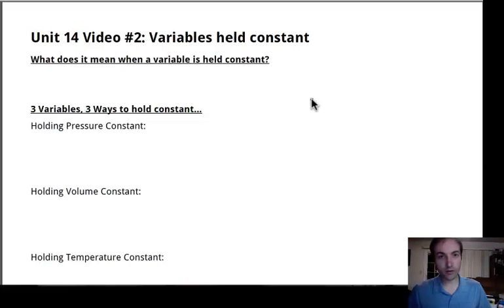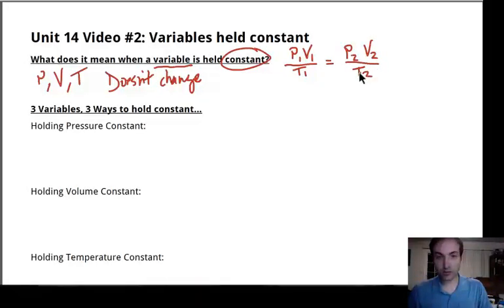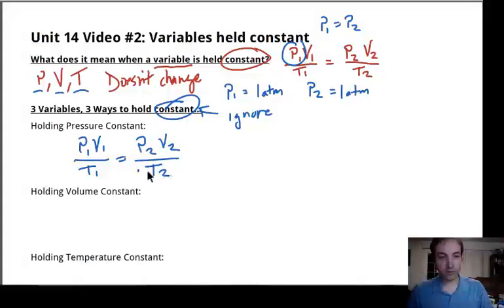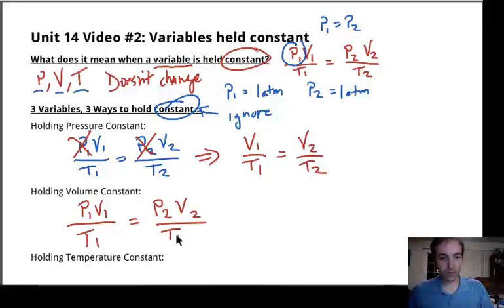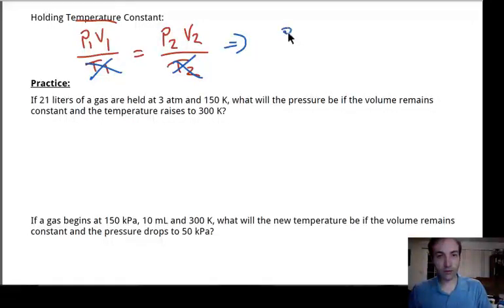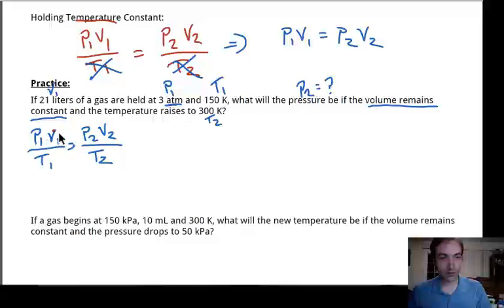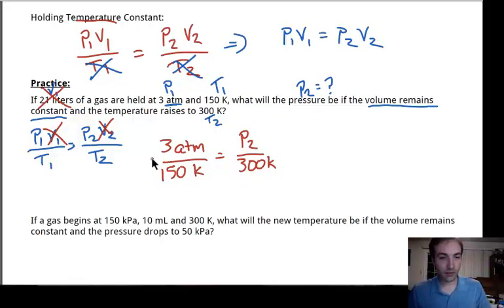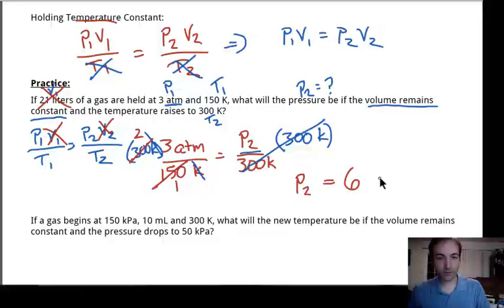Con Chem Unit 14 Video #2: Gas Law Variables Held Constant